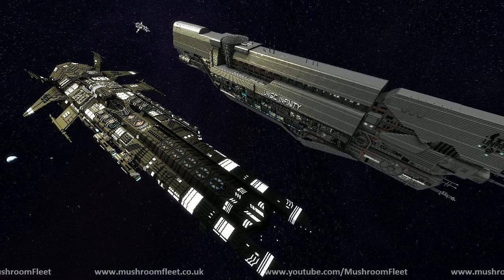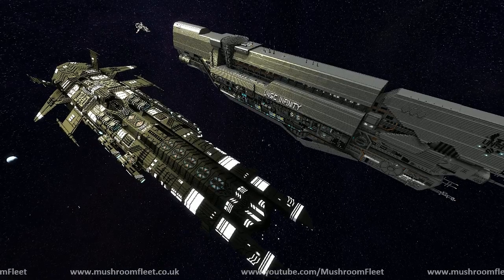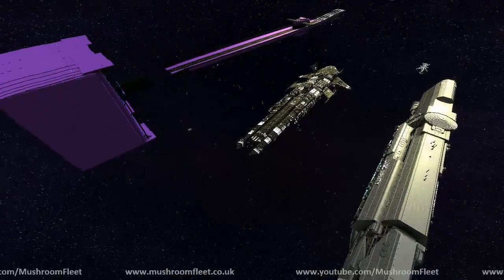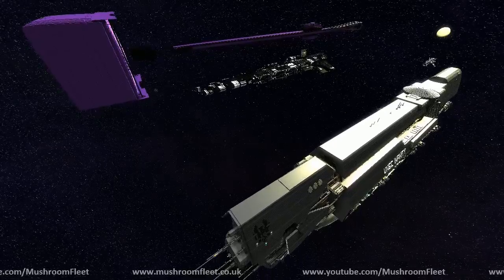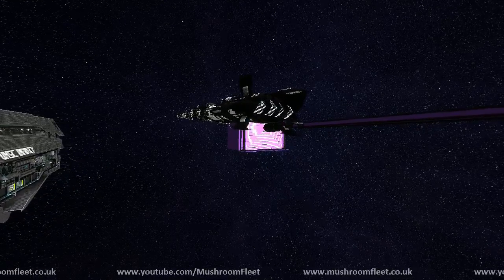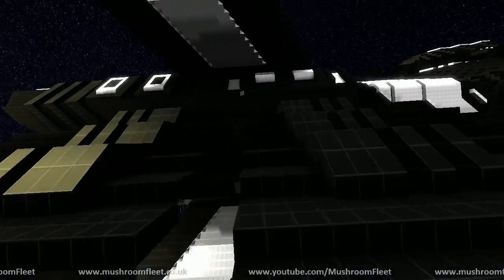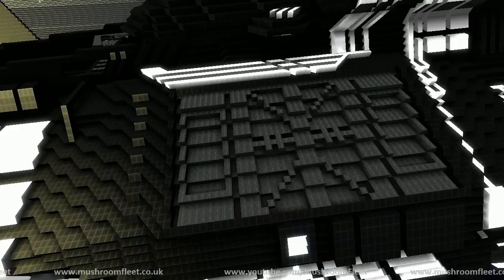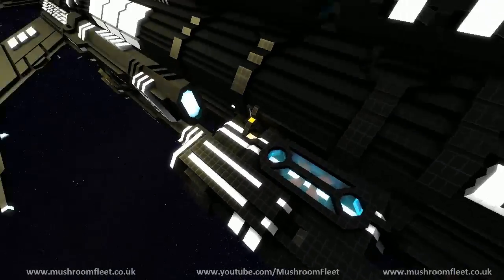Infinity, Penumbra & MTmk30